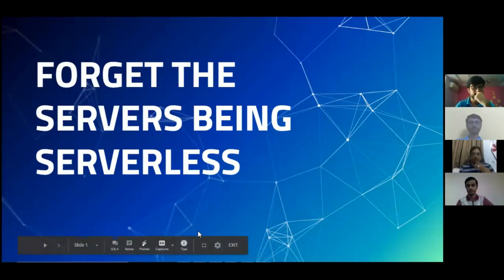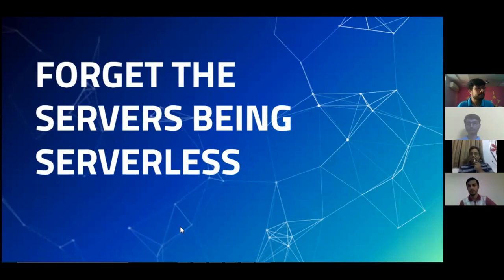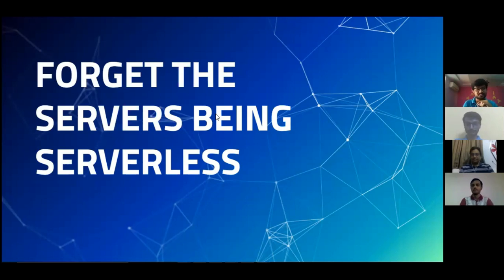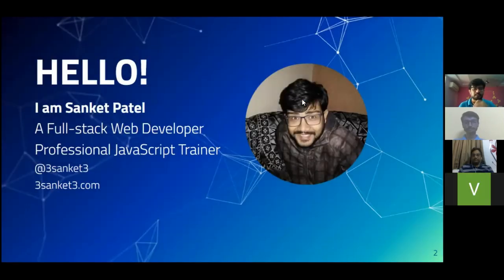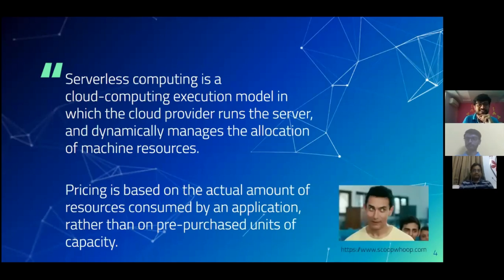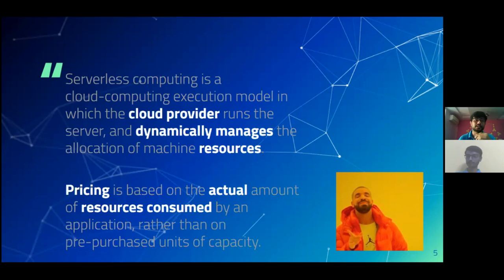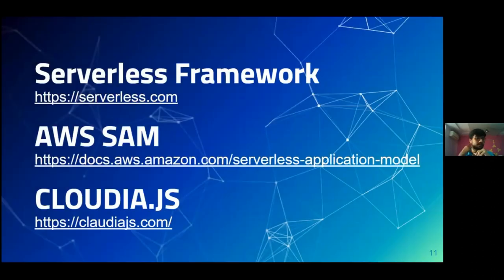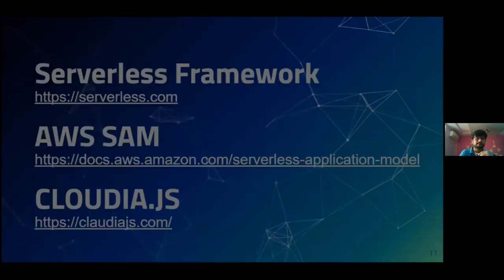Webinar on "Severless Technology" by Mr. Sanket Patel.